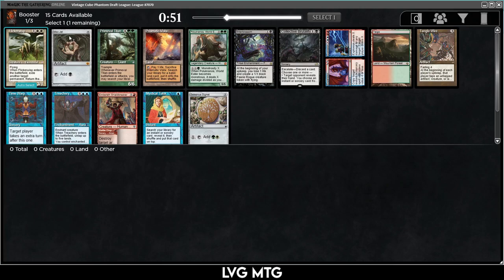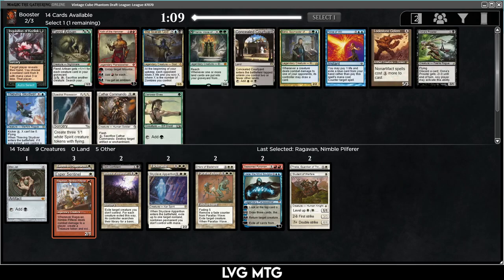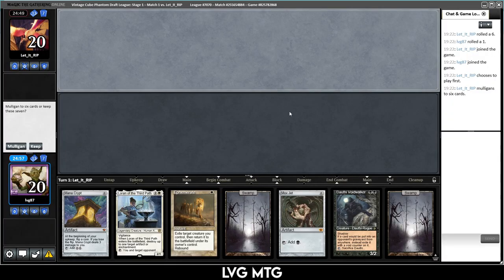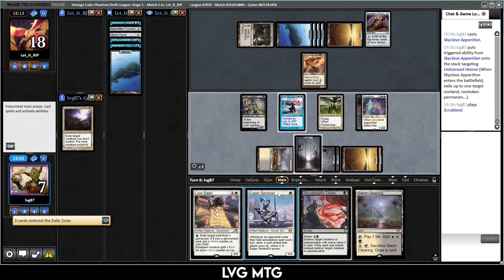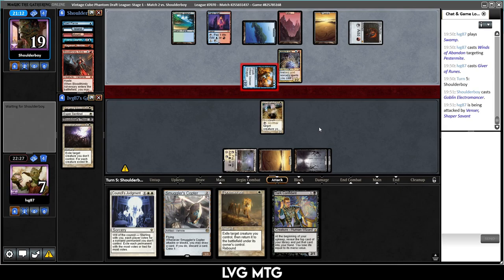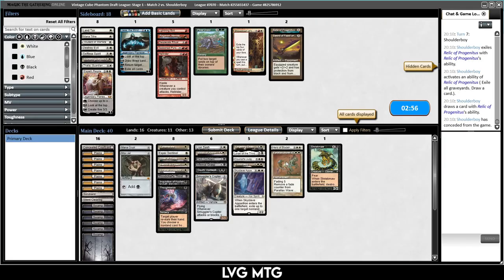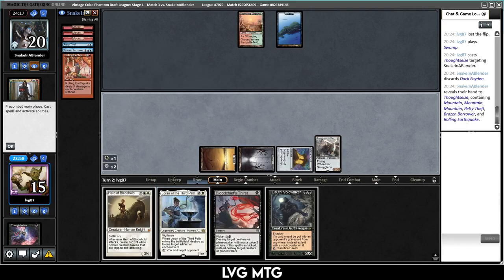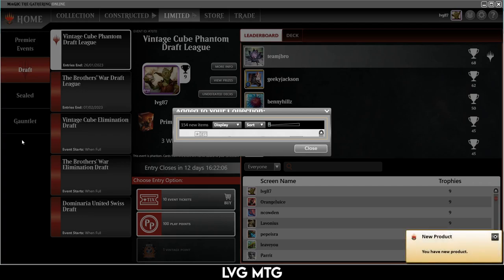How to trophy - Vintage Cube Draft #38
I've found a new approach to vintage cube, quite a succesfull one as well!